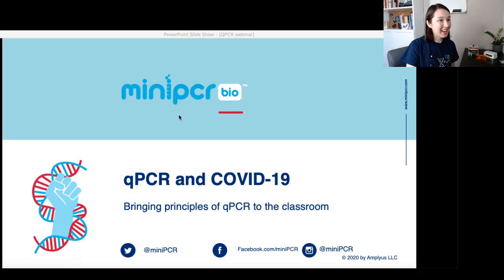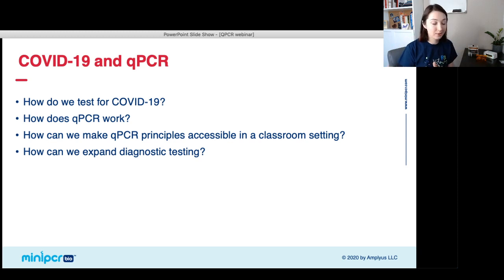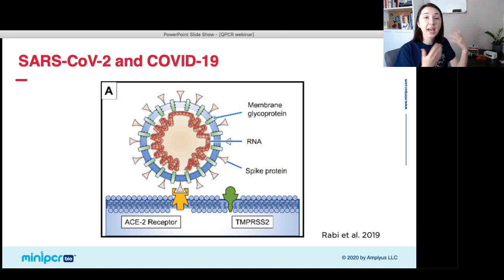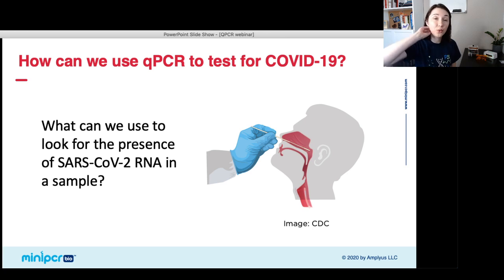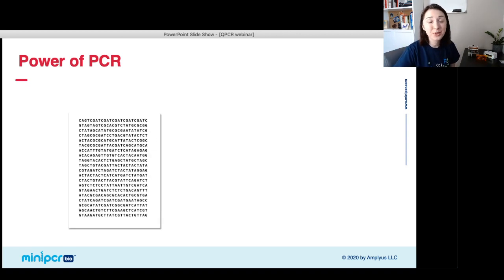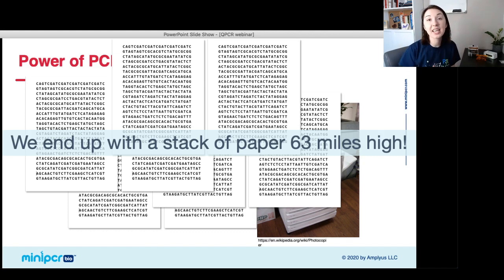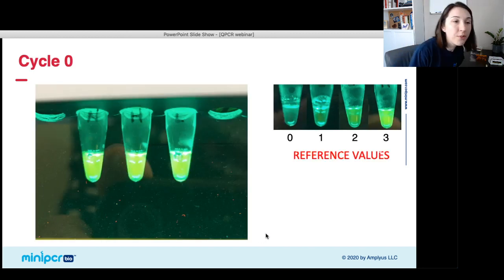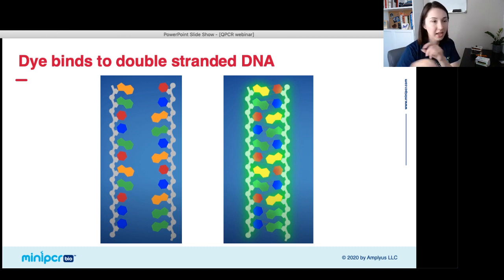qPCR and COVID-19 Testing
Join Dr. Alex Dainis on Monday as she walks through miniPCR bio's qPCR lab, explaining how fluorescence can help us to diagnose disease. Learn about how this technique combines the amplification of PCR with the power of fluorescence to make DNA replication visible and measure gene expression or viral load.

Sign up for our newsletter to receive updates on miniPCR bio virtual resources